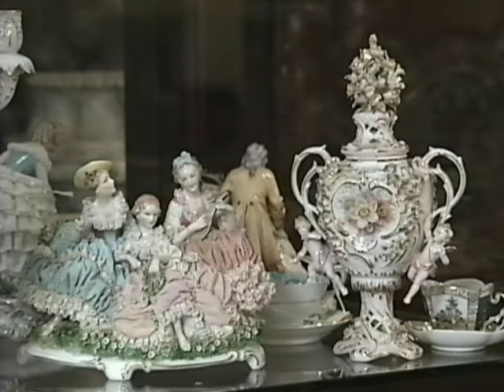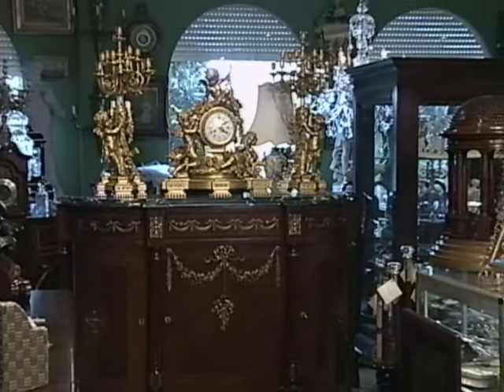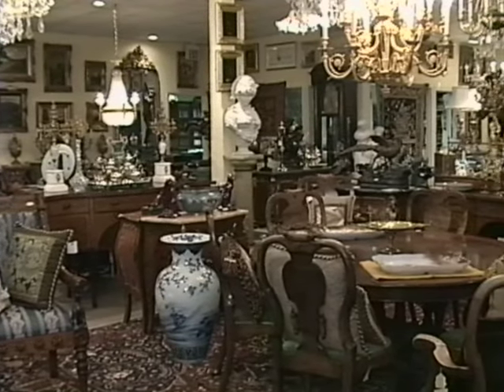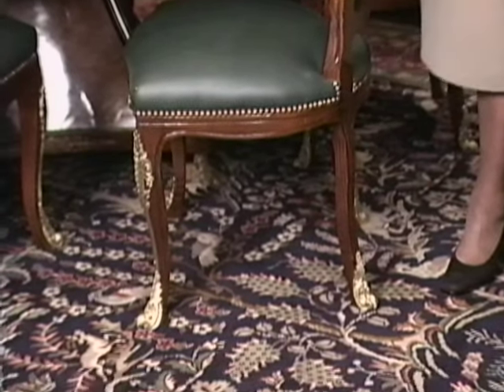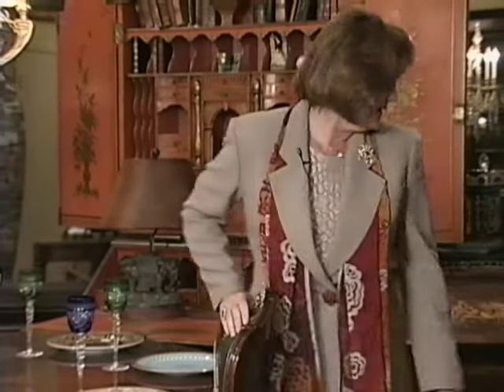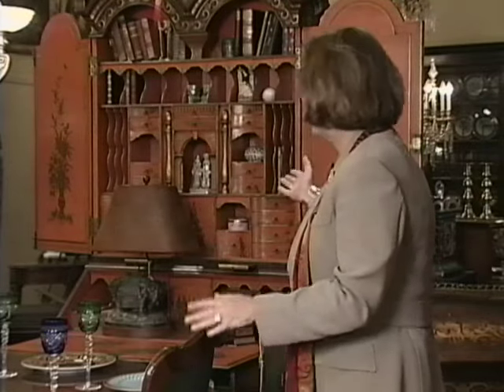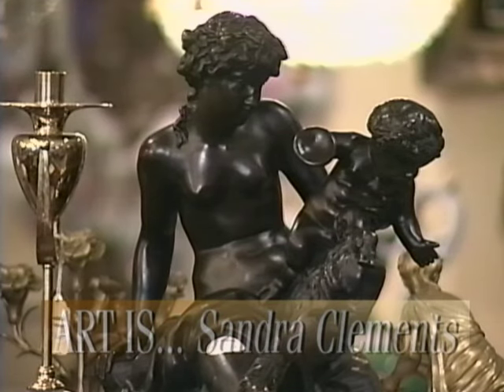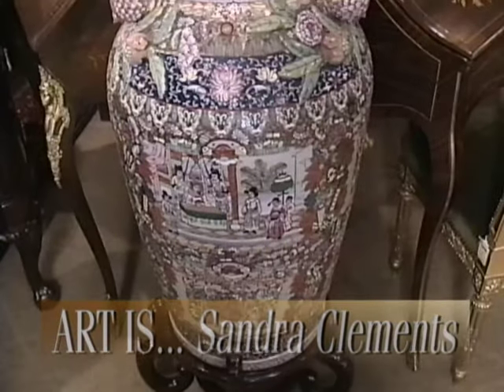ART IS Sandestin pt 3 Sandra Clements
Sandra Clements - Antiques specialist
Produced by Melinda Klotz Mercer
Clements Antiques of Florida Inc.
9501 US Highway 98 West
Destin , Florida USA
32550
Sandra Clements